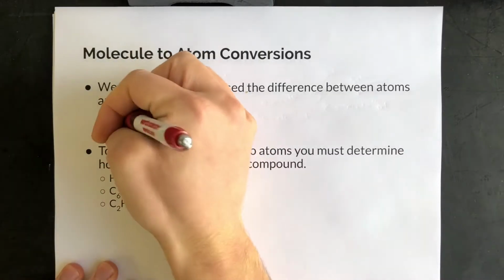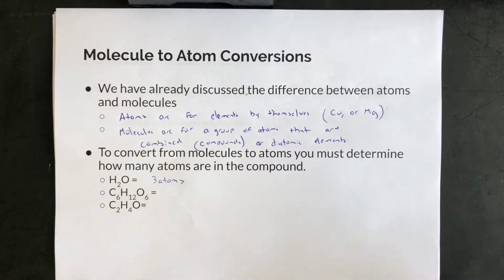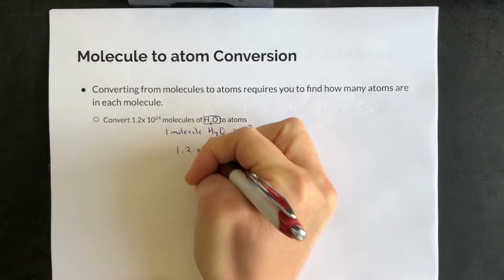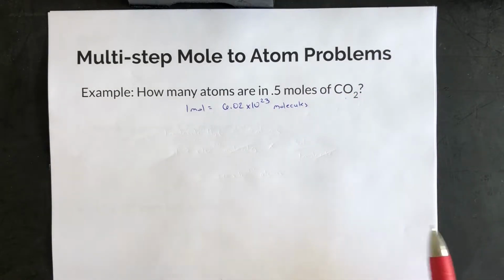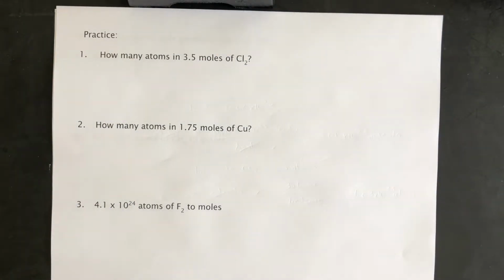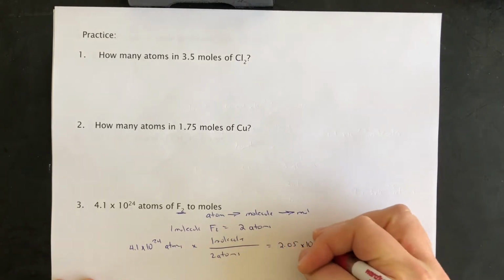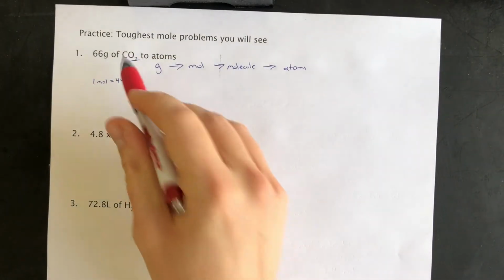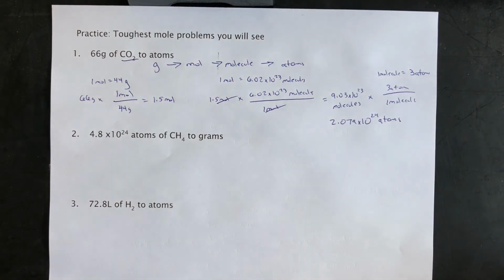Molecule to Atom conversion